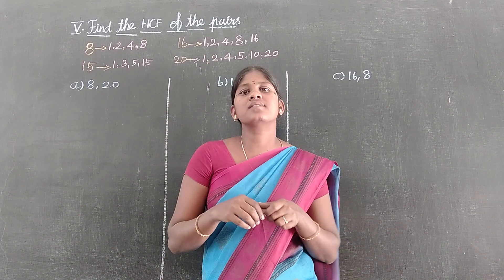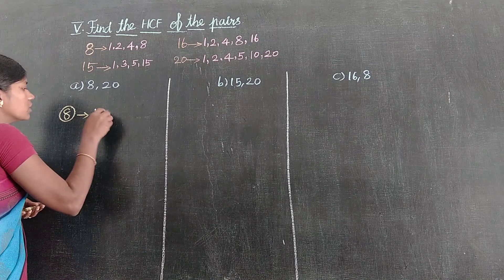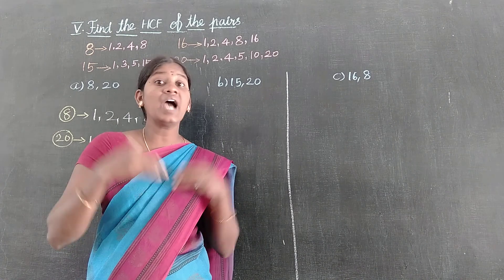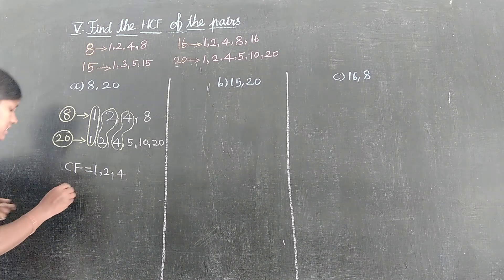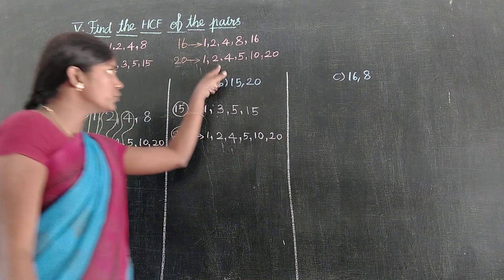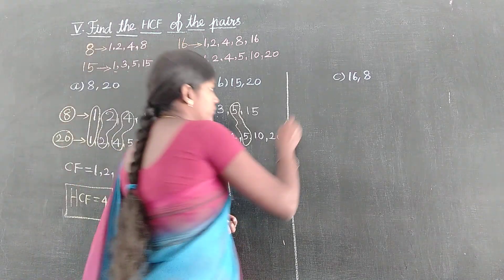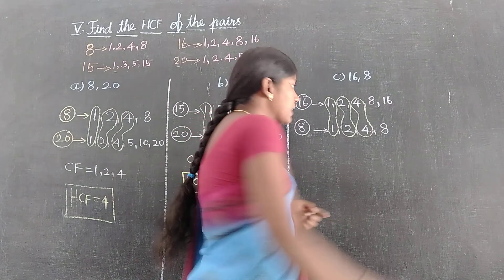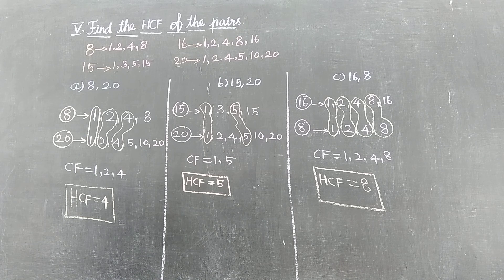CCU 4 ROMAN V (a to c) Oxford Class 5 Mathematics